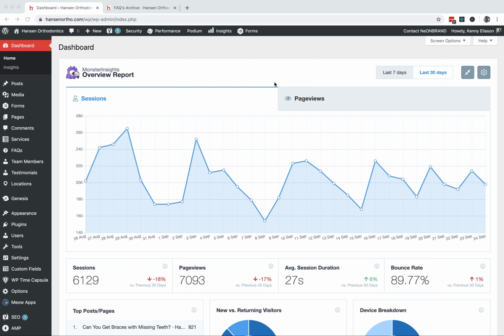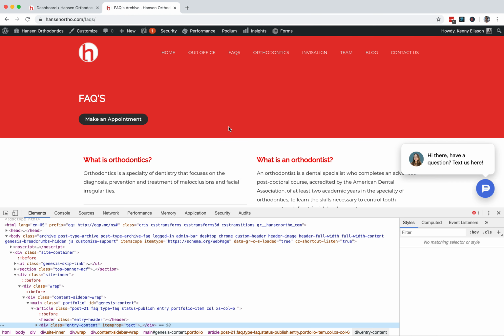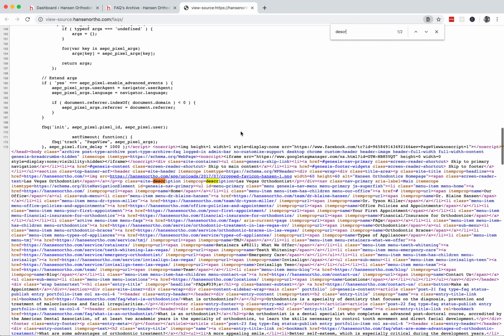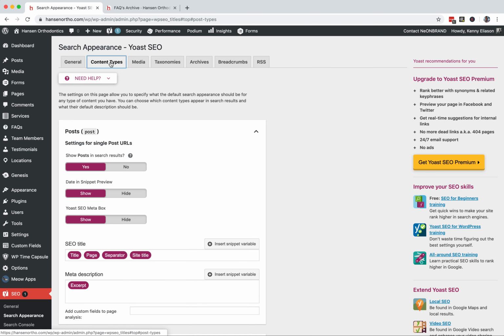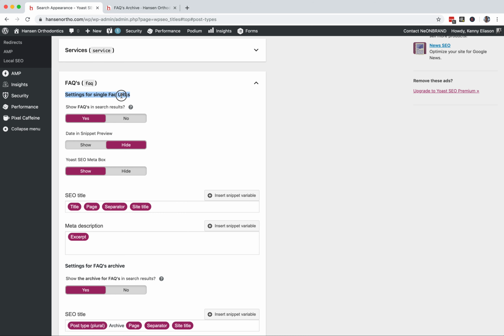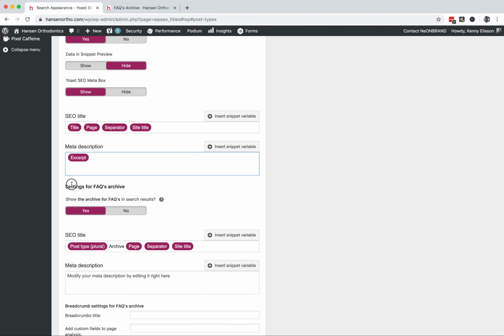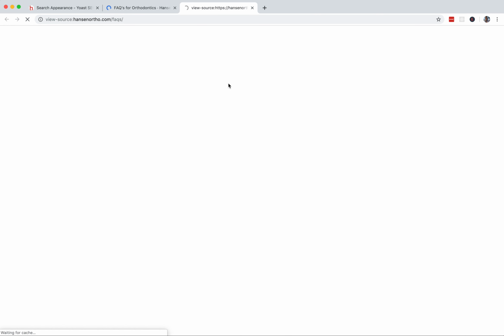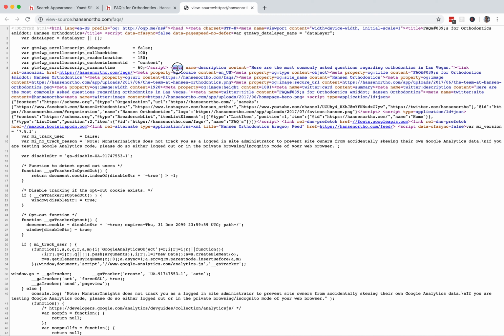How to add a Meta Description to Custom Post Type Archive using Yoast SEO